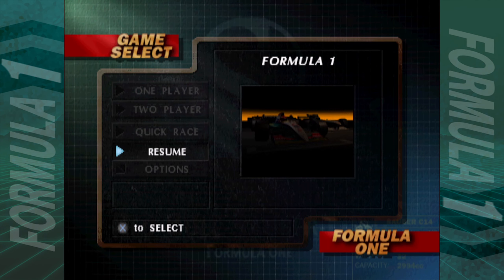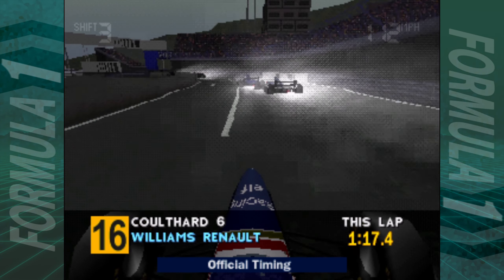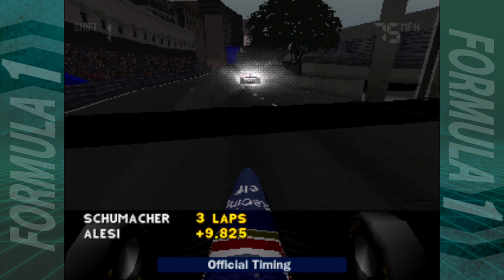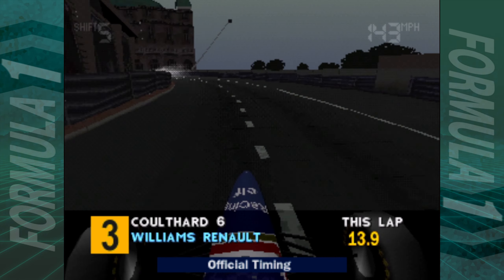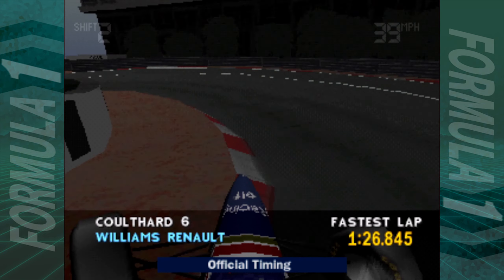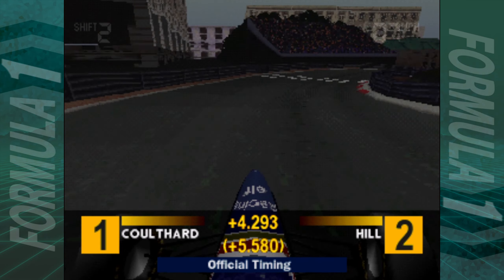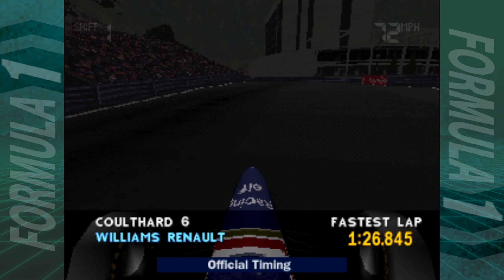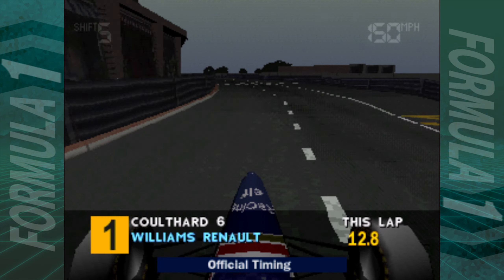Formula 1 | 05 | Rd. 5 - Monaco Grand Prix | Monte Carlo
Round 5 brings us to the principality that is Monte Carlo and the Monaco Grand Prix. Strategy is to remove your front wing as early as possible as it makes cornering easier.